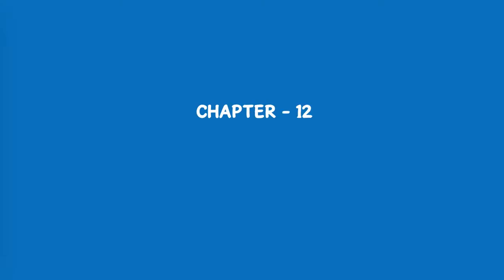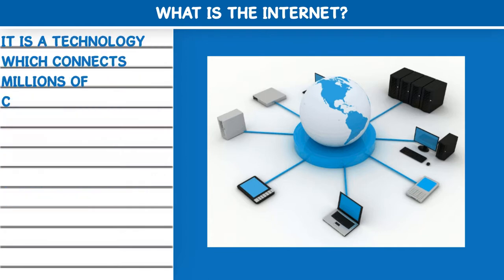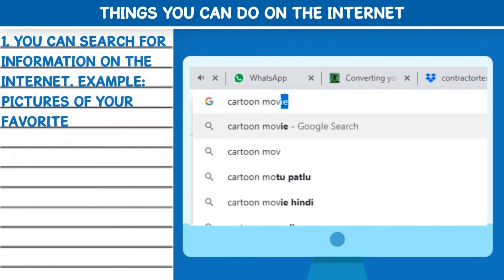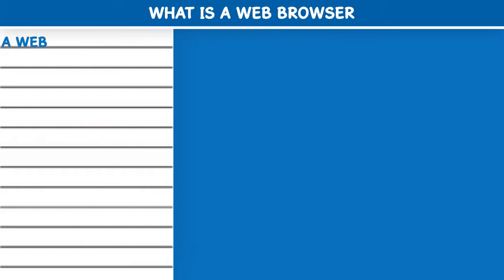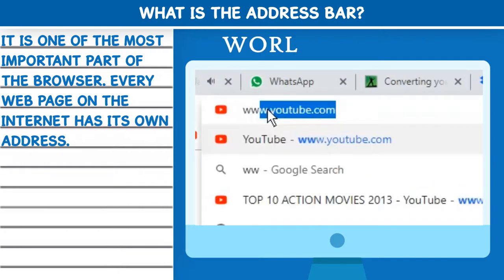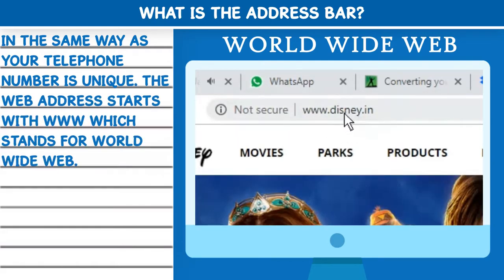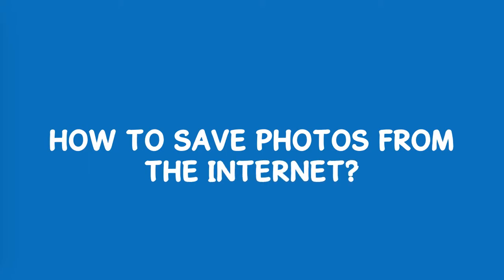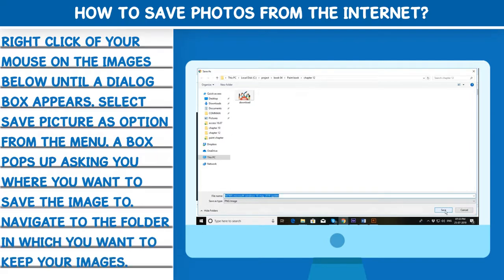Knowing About The Internet | Paint | Smart with Paint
In this class, we will explore the following things:
1.What is internet?
2.Things you can do on the internet.
3.What is a web browser?
4.What is the address bar?
5.How to save photos from internet